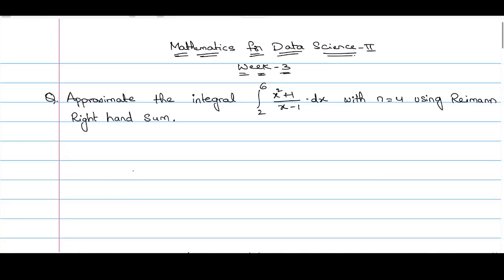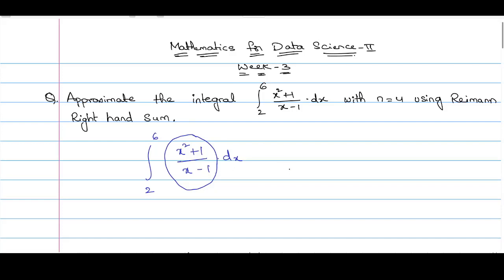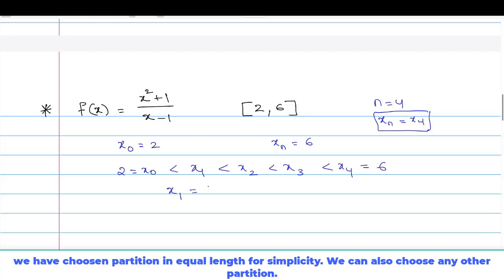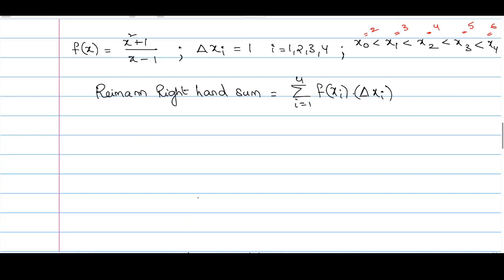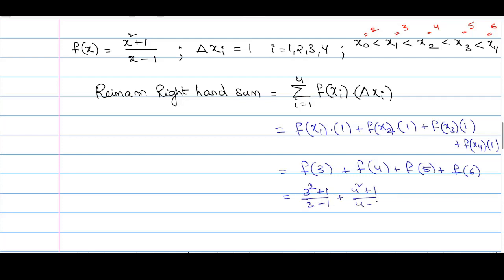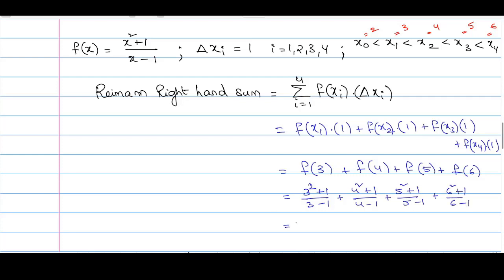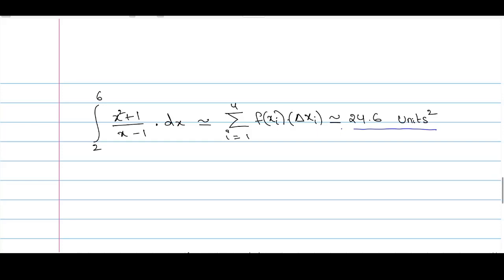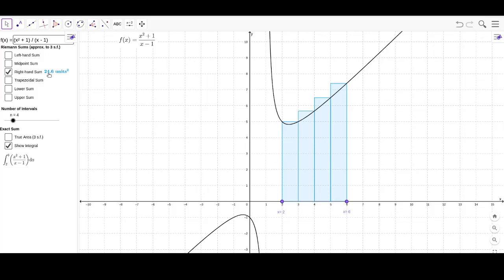Week 03 - Tutorial 09